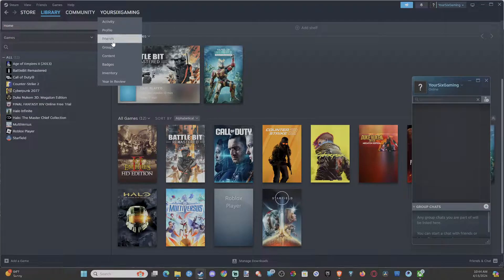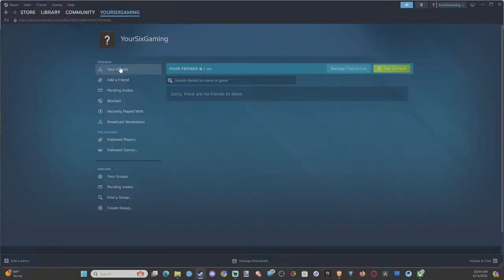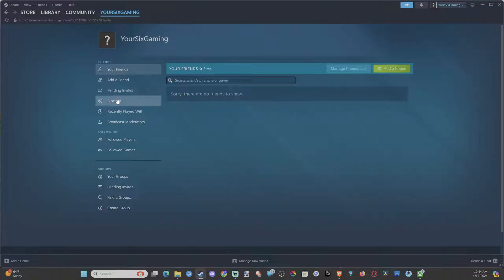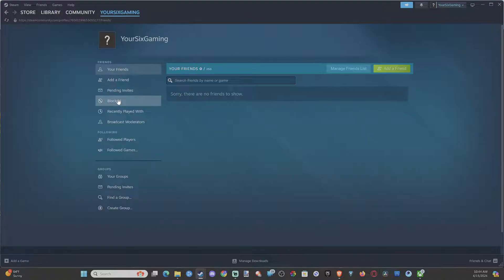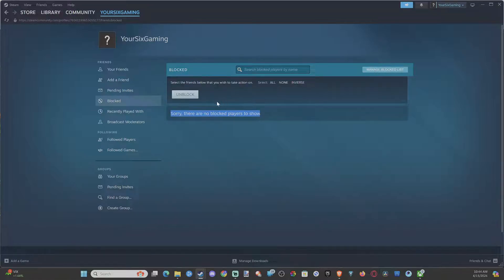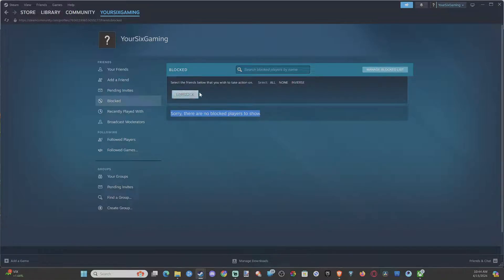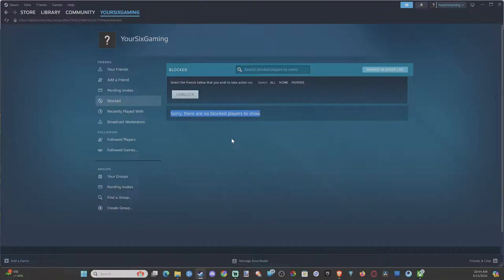How to View your Blocked & Unblock Players List on Steam Settings (Easy Tutorial)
To view your blocked and unblock players list on Steam settings, follow these steps:

Open the Steam Client on your PC.
Click on your username tab from the top.
Now, click on FRIENDS from the drop-down menu.
Next, click on Blocked from the left pane.
Finally, click on MANAGE BLOCKED LIST and check the Steam users that you have blocked.

Additionally, if you’ve reached the limit of viewable blocked users and want to manage your blocked list, you can do so in Big Picture mode. Here’s how:

Click on the Big Picture mode button (located in the top-right corner).
Click on your name.
Navigate to Friends.
Click on Blocked users.